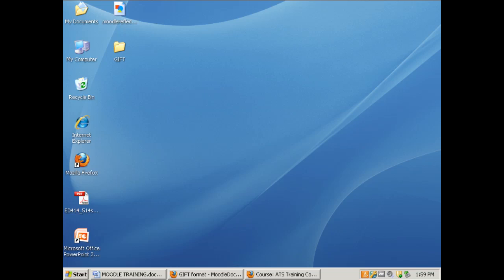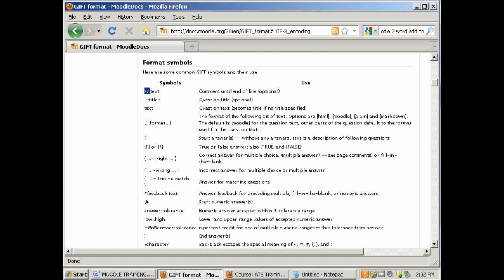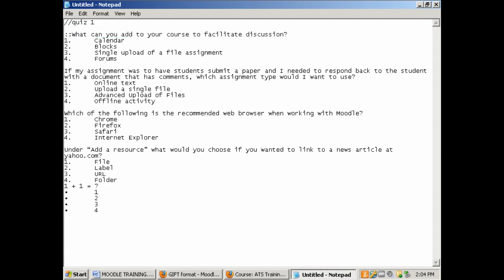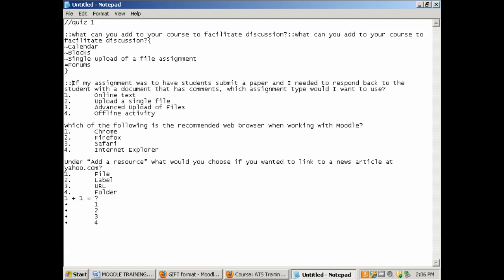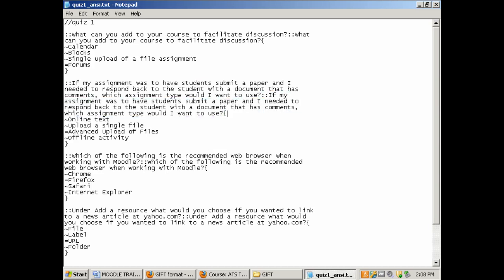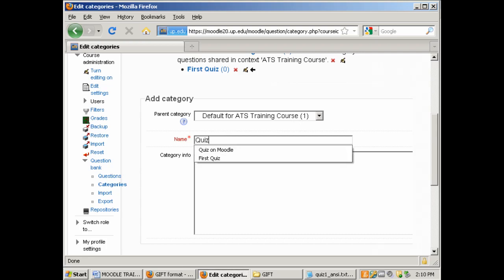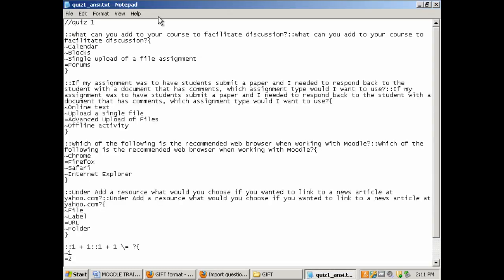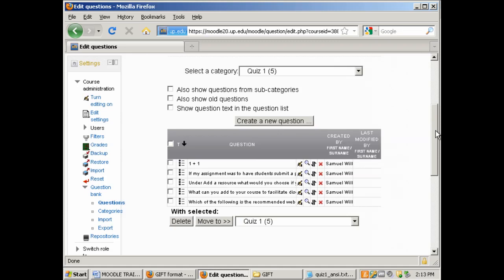GIFT Format - Quizzes in Moodle 2